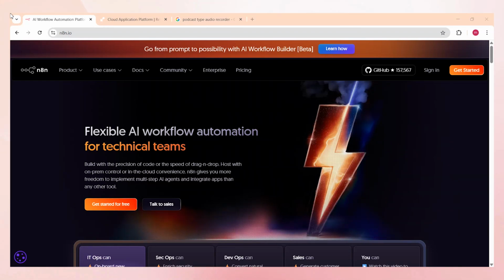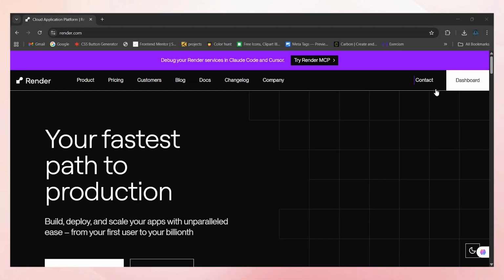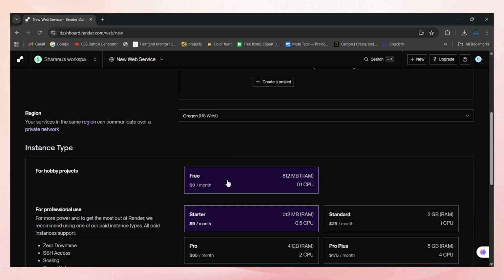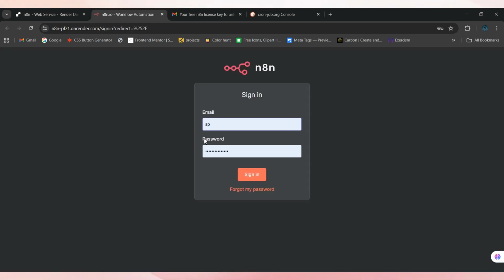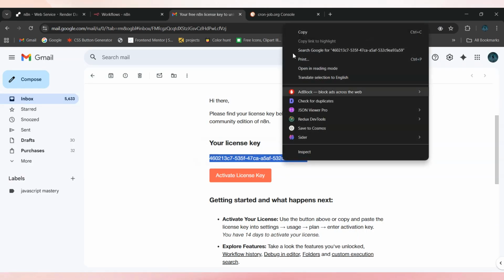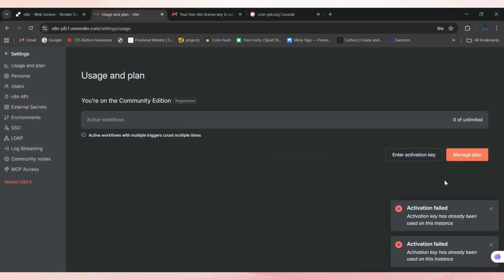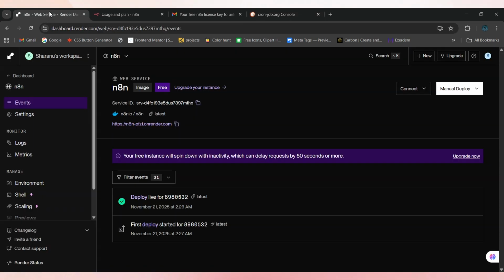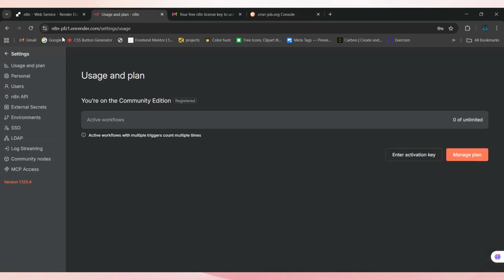How to Self Host N8N for Free | Free N8N Hosting & Automation Tutorial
Looking for a free way to self-host n8n for automation? In this tutorial, I'll show you how to host n8n for free on Render's free plan—perfect for beginners! No coding required. Whether you want to host n8n locally, on the cloud, or on platforms like Google Cloud, this step-by-step guide covers it all.

🔥 What You'll Learn in This Video:

✅ How to create a free account on Render.com
✅ Step-by-step guide to host n8n on Render for free
✅ How to prevent your n8n instance from shutting down using a cron job
✅ Unlock advanced n8n features with a free license key
✅ How to self-host n8n in the cloud for unlimited automations